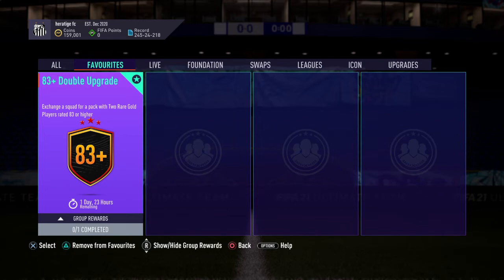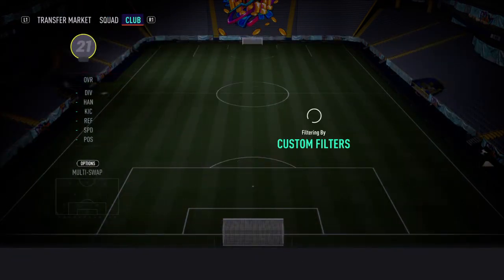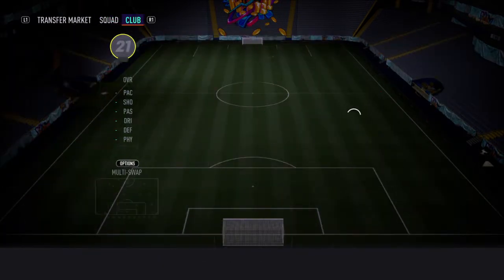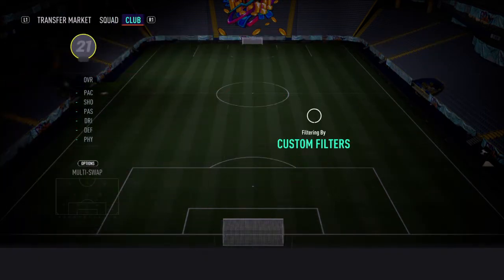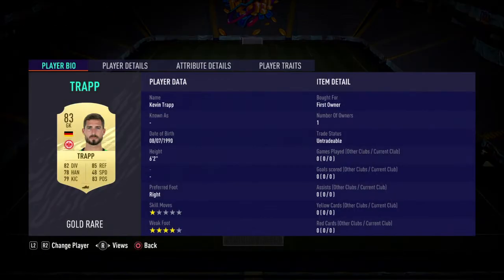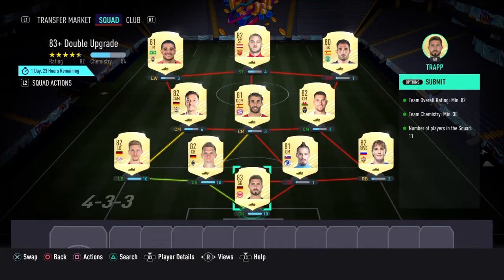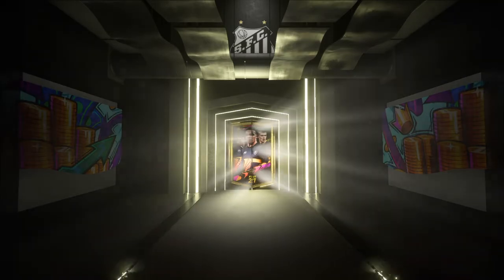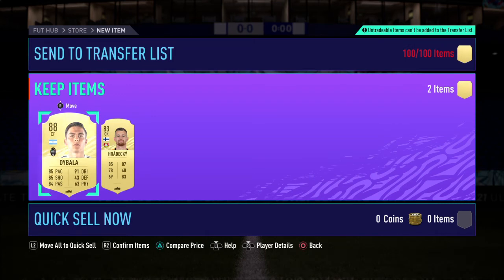83+ DOUBLE UPGRADE SBC CHEAPEST SOLUTION!!